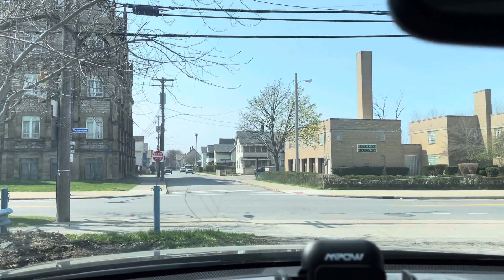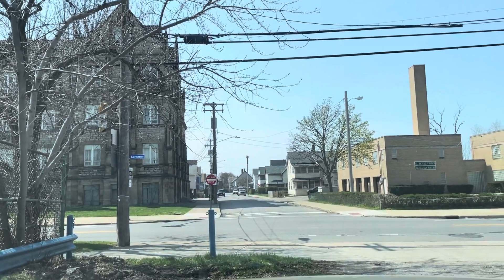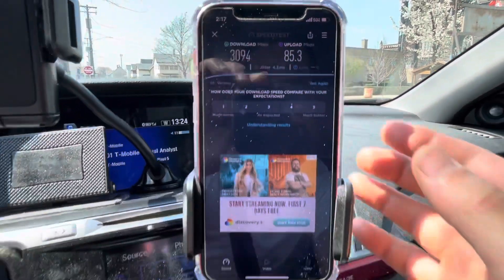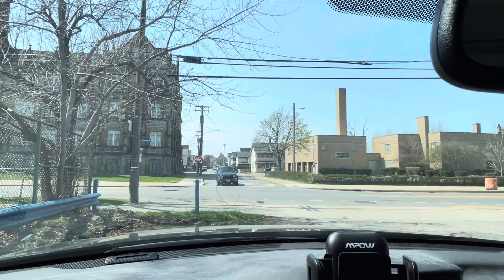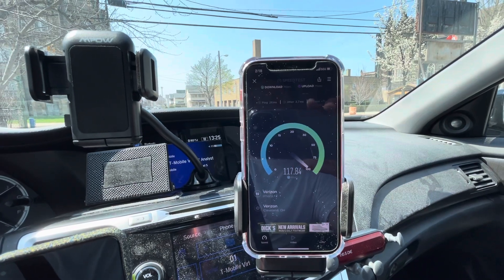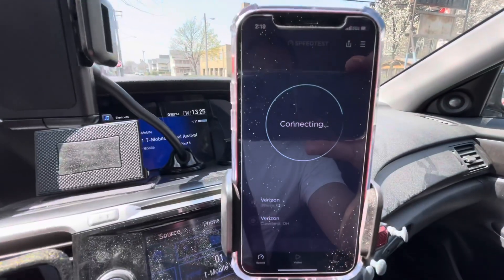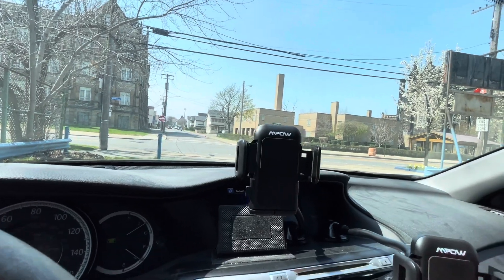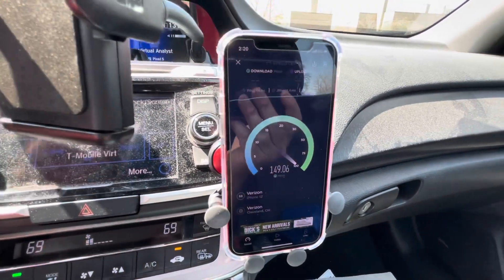5G Ultrawide Band Speed Test | Verizon | 1,000+ ft distance, glass no problem! | Cleveland, OH